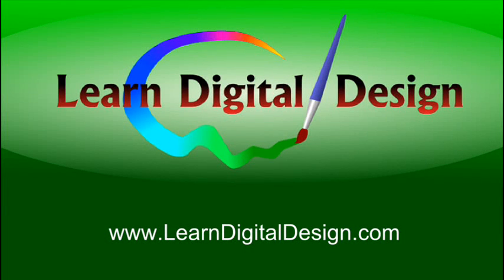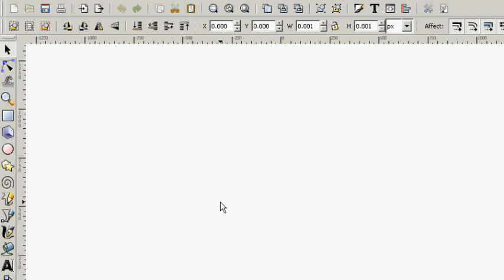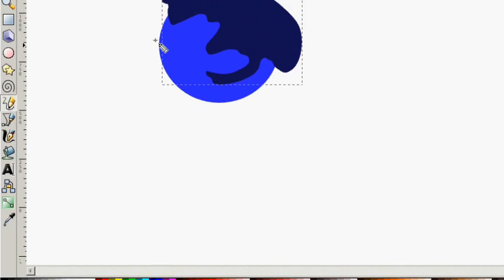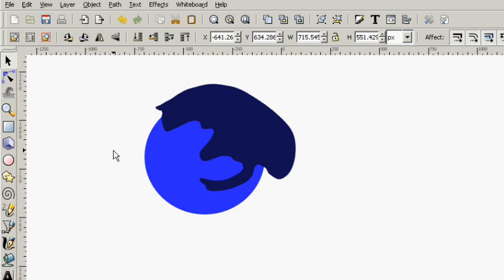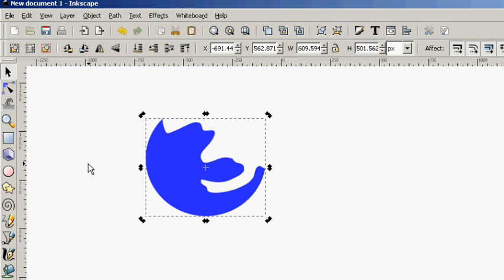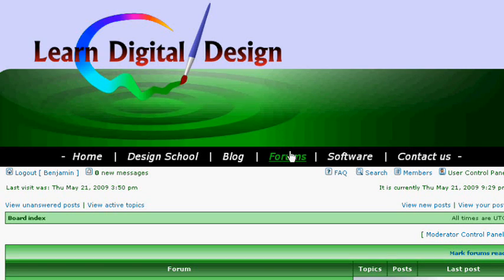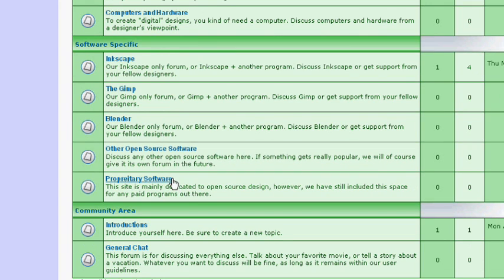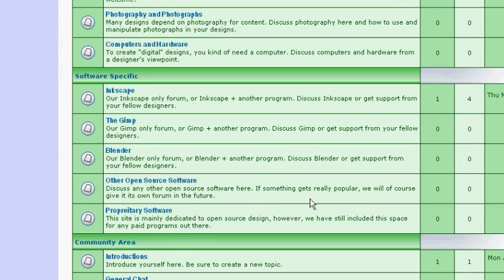INKSCAPE: "ERASE in Inkscape?" Tutorial #22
This tutorial was created because of a question on our forums.  The user asked if it is possible to Erase in Iinkscape.  It is very easy to do, but not like you would think.  We will of course show you in the tutorial.